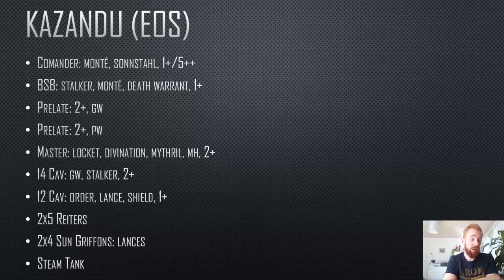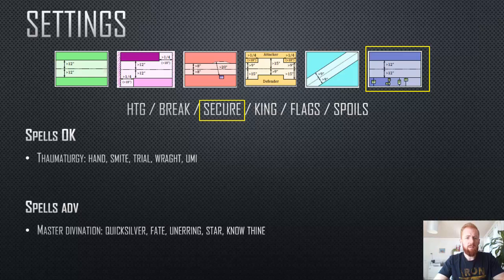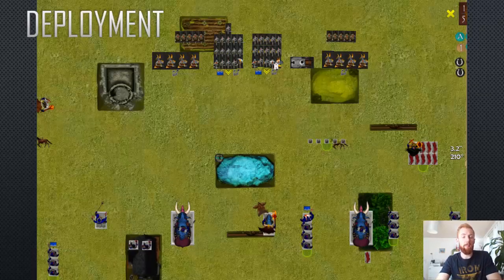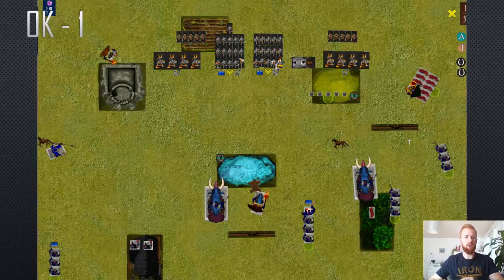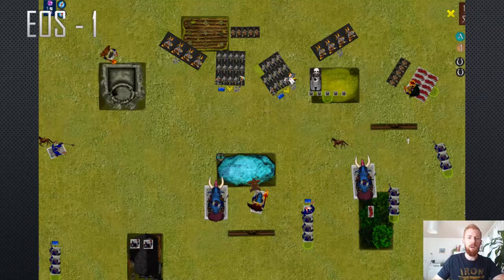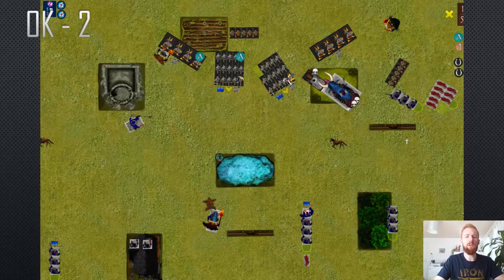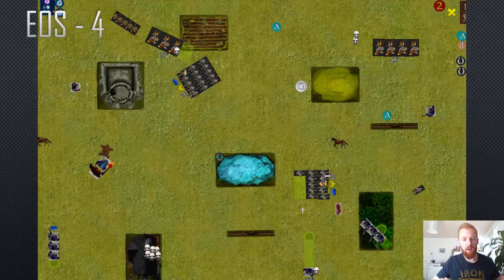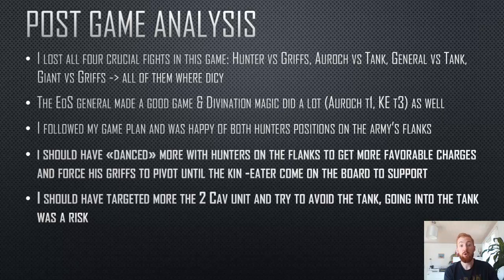UB BR #3: OK vs EoS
UB Battle Report: Ogre Khans vs Empire of Sonnstahl